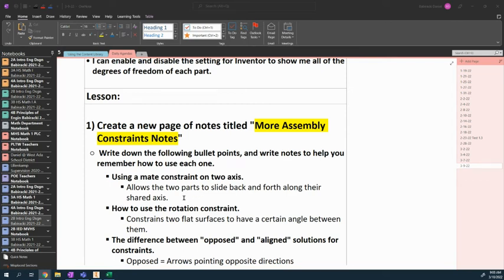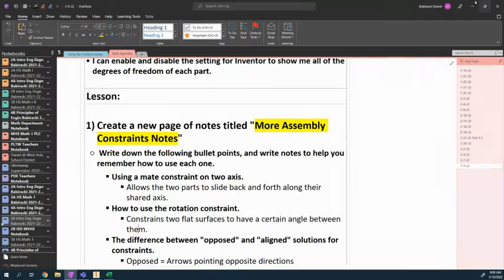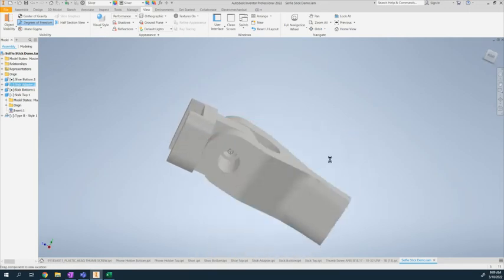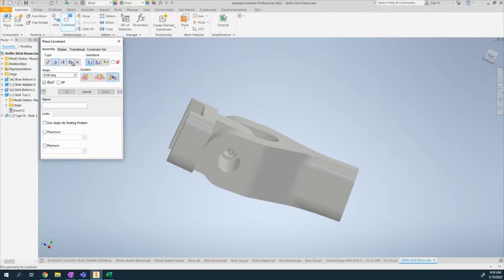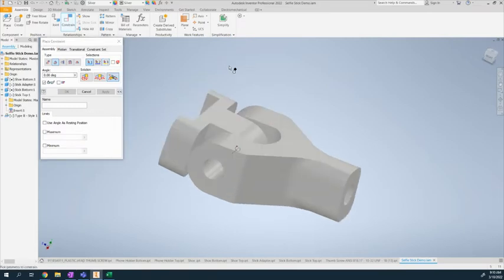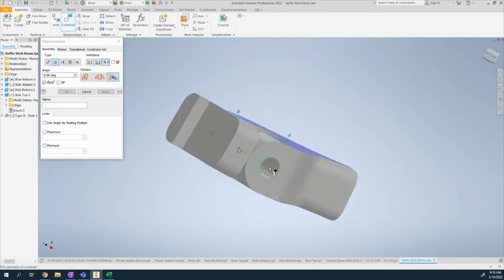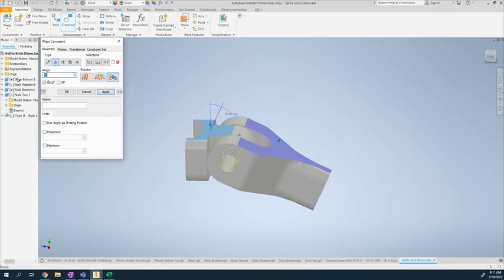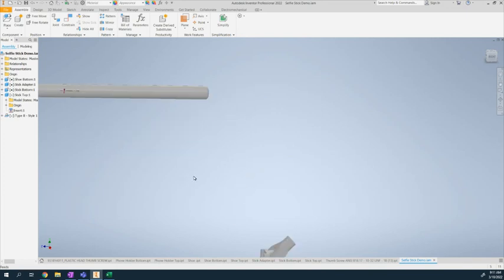How to use the Rotation Constraint